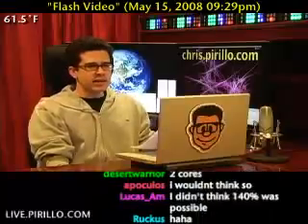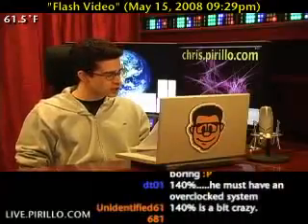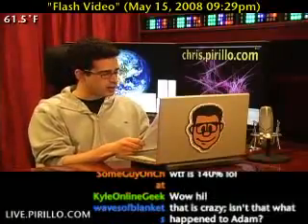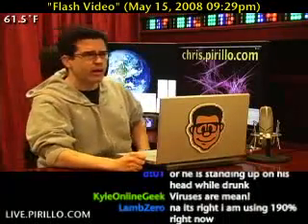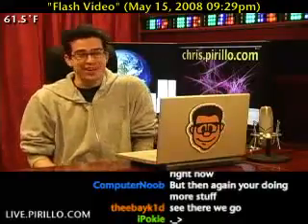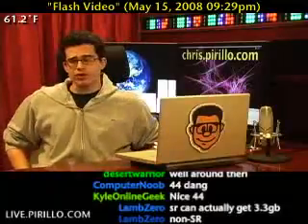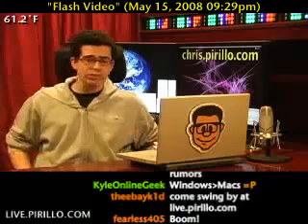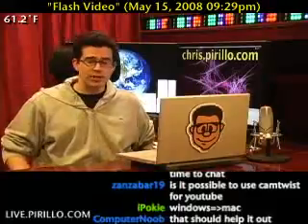Does Flash Encoding Slow Down the Computer